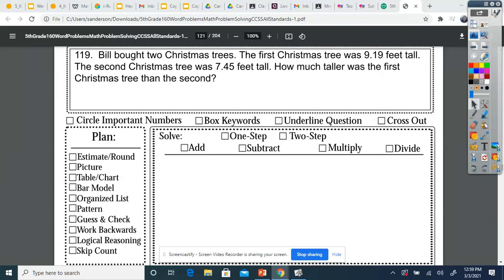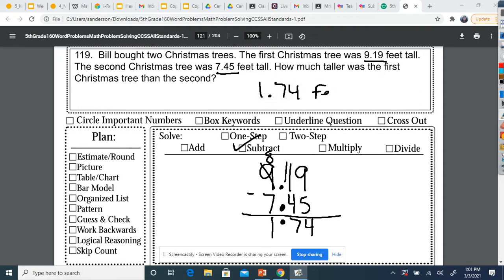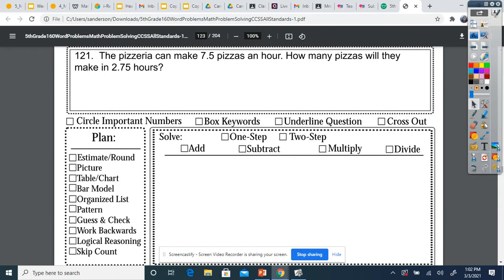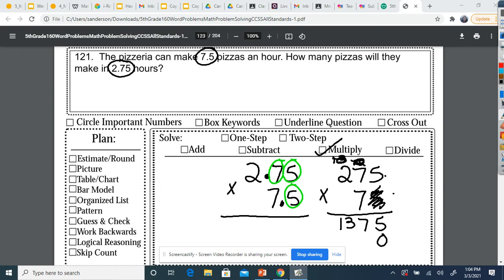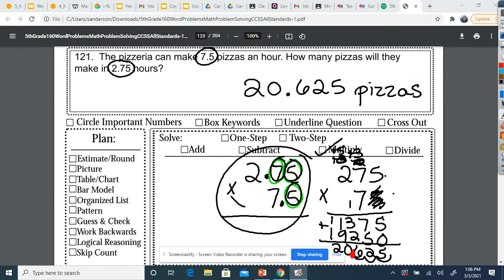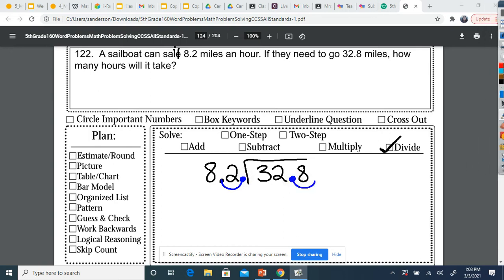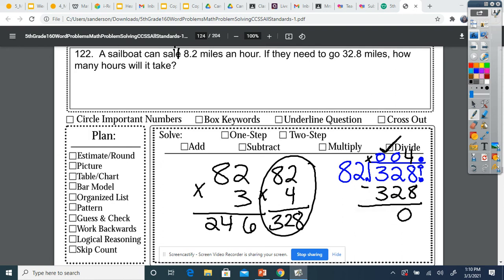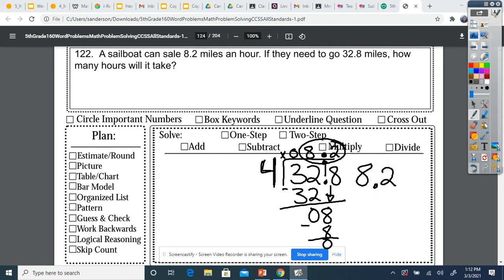Untitled: Mar 3, 2021 1:13 PM